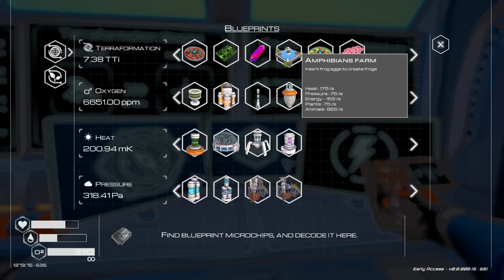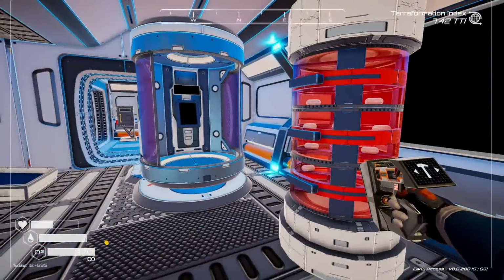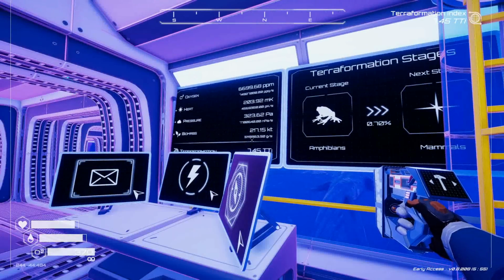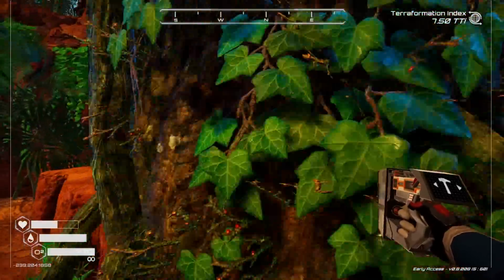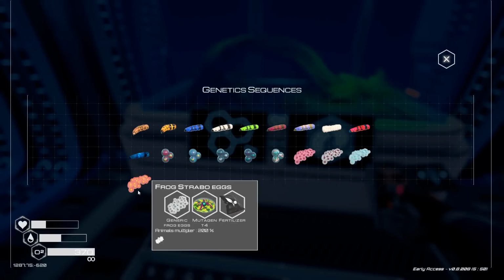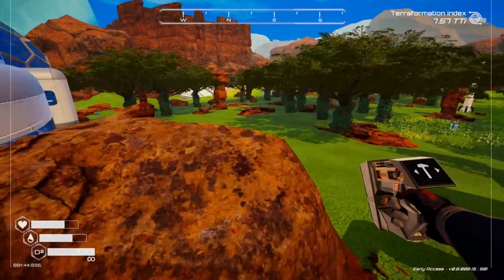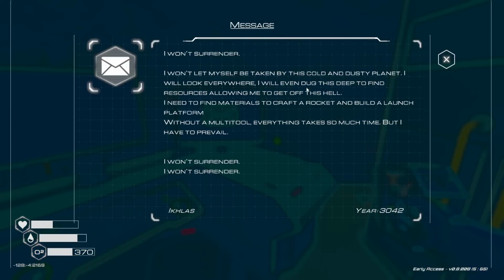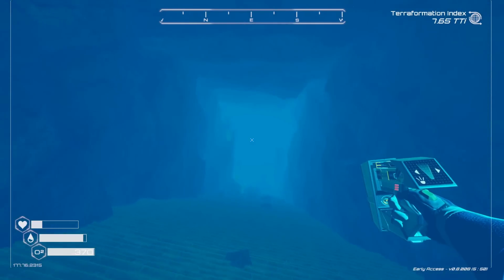Frogs & Ruins Expand Our World In New Update ~ Planet Crafter